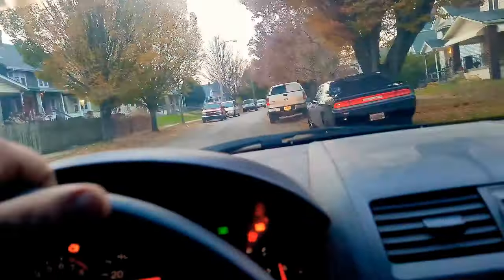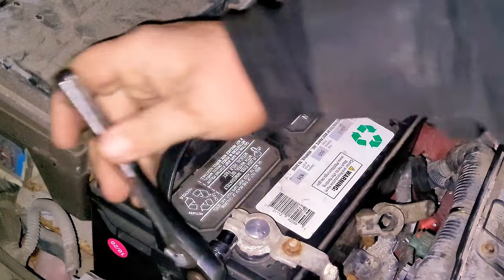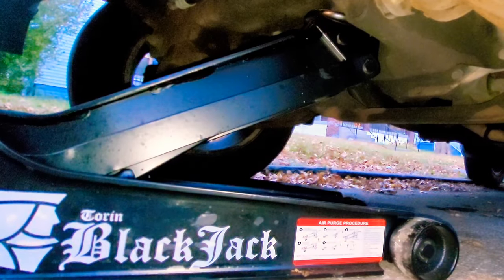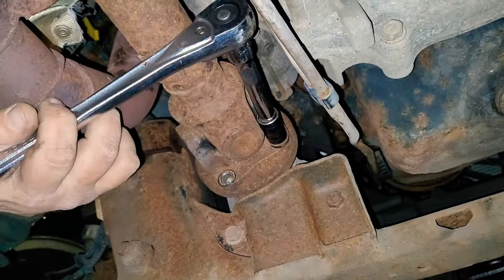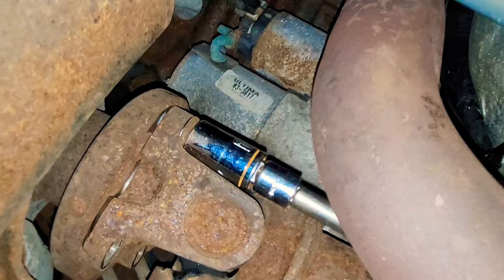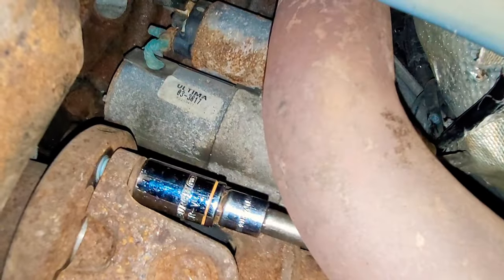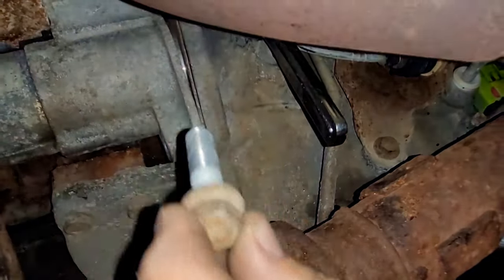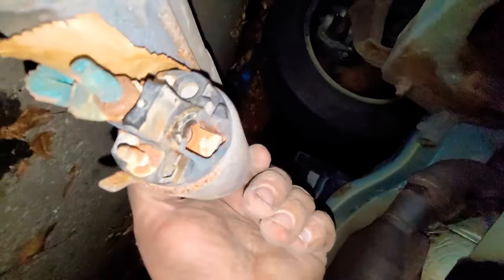Mobile Mechanic Work Day Thanksgiving Special-Dodge Nitro Starter Replacement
Mobile Mechanic Work Day Thanksgiving Special-Dodge Nitro Starter Replacement is today's Youtube video. My first and only Mobile Mechanic call that I took on Thanksgiving day was for a 2009 Dodge Nitro Starter Replacement. This was my first time replacing a starter on a dodge nitro and the start sits above the 4wd drive shaft. I tried removing the two 15mm bolts that hold the starter up but soon realized that the front drive shaft has to be removed. It is held in by four 15mm bolts and is easy to remove and once you have it removed then you have plenty of access to remove the starter. Also I was scared to death halfway through the job so make sure you watch the entire video to see that. This job took us 1hour and 15 minutes and netted us a profit of $120.

CAPTIONS
0:00-Mobile Mechanic Work Day Thanksgiving Special-Dodge Nitro Starter Replacement
0:21-Arriving on scene to replace the starter on a 2009 dodge nitro
1:52-I realized that you have to remove the 4wd drive shaft
3:10- The setup where I was scared to death thinking someone was about to get me
5:44-The driveshaft was finally removed

Semper Fi Mechanic YouTube channel is a channel that uploads mostly HOW TO videos. I am a Mobile Mechanic in Columbus, Ohio and I record some of my jobs and interactions that I run into everyday. I post these HOW TO style videos so you can watch them and learn how to fix your own car and save money. I am Retired from the United States Marine Corps so my word is solid and I show the truth about everything. I have PTSD from being injured at war and actually this channel and support from everyone helps me cope with my issues. If you would like to personally support myself and this channel please click on the links below to support a combat wounded veteran turned Mobile Mechanic/Youtube Mechanic.